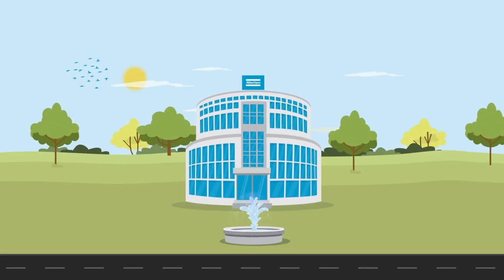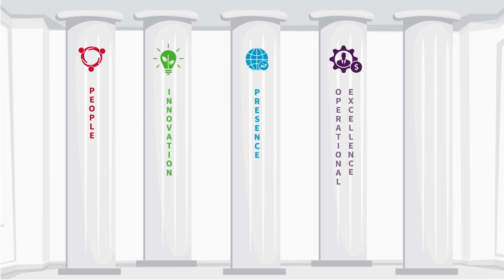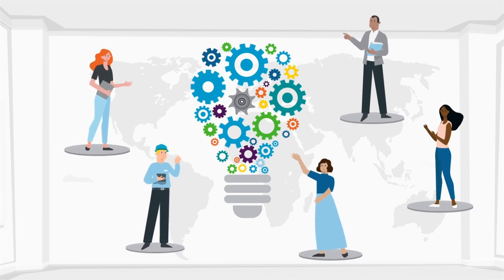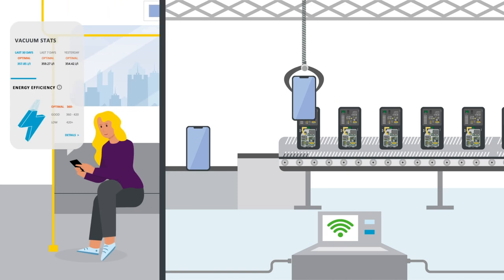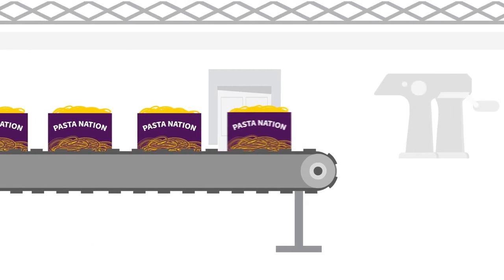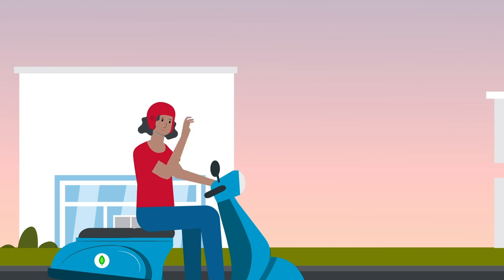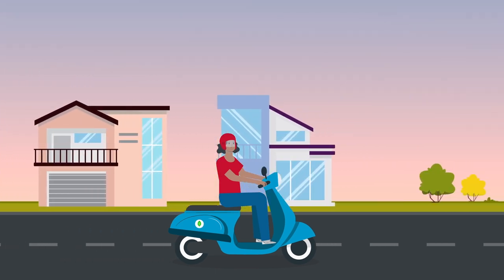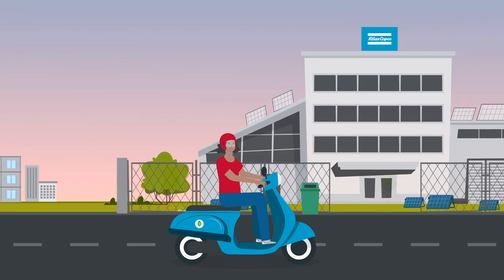Our 5 Strategic Pillars | Atlas Copco Group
Atlas Copco is the Home of Industrial Ideas, and our innovations are used every day, everywhere.
So, how does it all happen? The Home of Industrial Ideas rests on five strategic pillars - People, Innovation, Presence, Operational Excellence, and Service. We innovate with the future in mind and empower our customers to drive society forward.